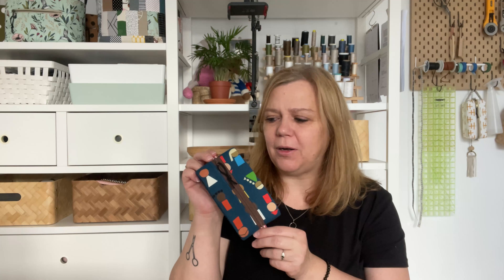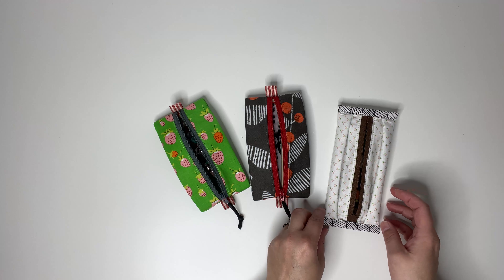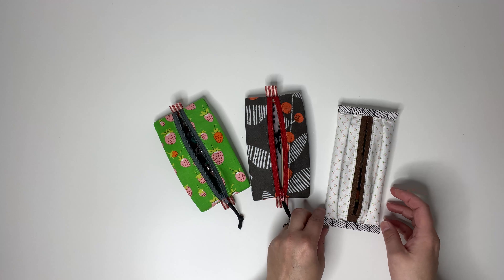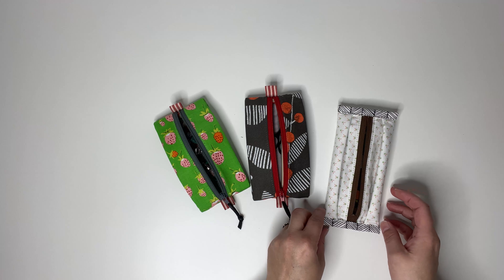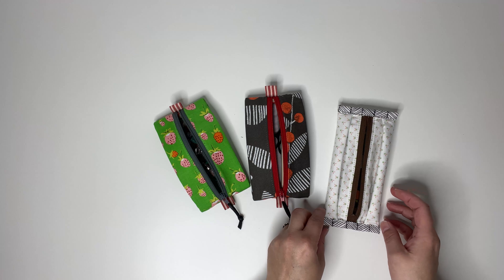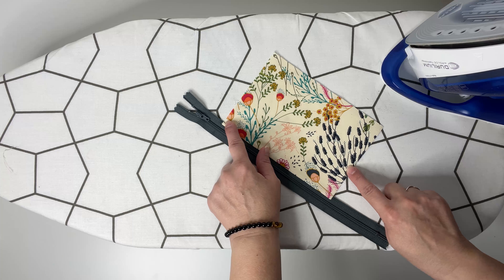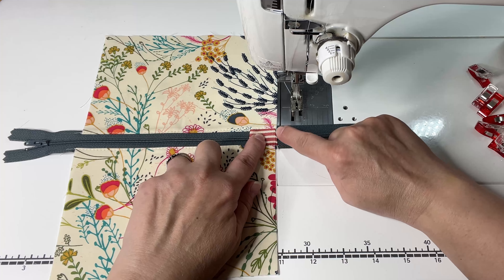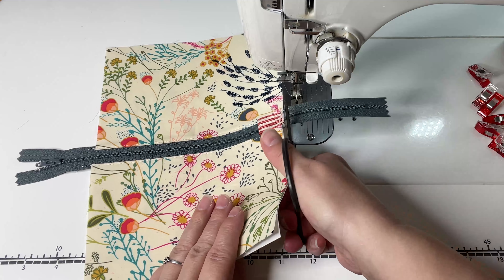FREE PATTERN Learn to sew this beginner friendly Trinket Zipper Pouch, a unique take on zipper pouch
Join me to learn how to sew the most adorable little Trinket Pouch.

To sew this pouch you will need:
(2) - 5'' wide x 7'' tall quilting cotton exterior panels
(2) - 5'' wide x 7'' tall quilting cotton lining panels
(2) - 5'' wide x 7'' tall medium weight interfacing panels
(2) - 1 1/2'' x 4 1/4'' strips of quilting cotton for bindings
(1) - 8'' or longer nylon zipper
(2) - 2'' long ribbons

I'm using my Juki TL2000 Qi sewing machine.